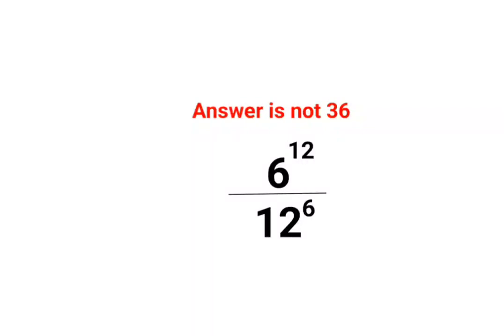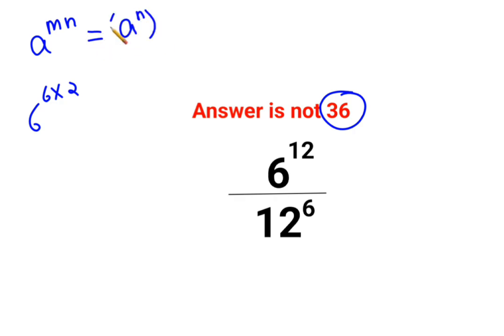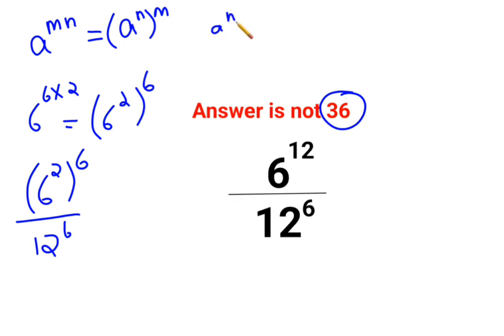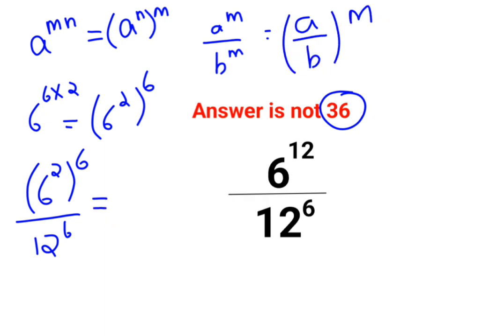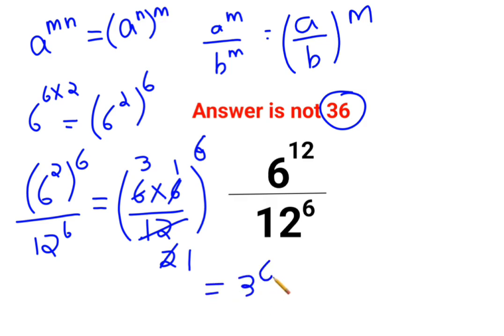6^12/12^6 Answer is not 36. Many failed to get this American Olympiad right! Can you?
6^12/12^6 Answer is not 36.  Many failed to get this American Olympiad right! Can you?

negative indices
questions
indices maths
rules of indices gcse
multiplying indices
hardest questions
adding indices
hard maths questions
dividing indices
exponents
simplifying exponents
what exponent